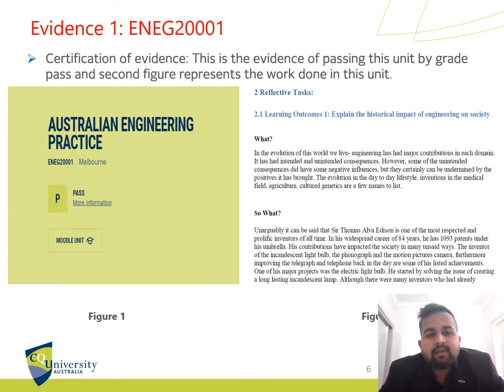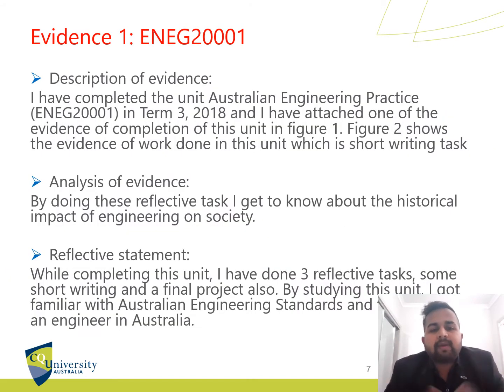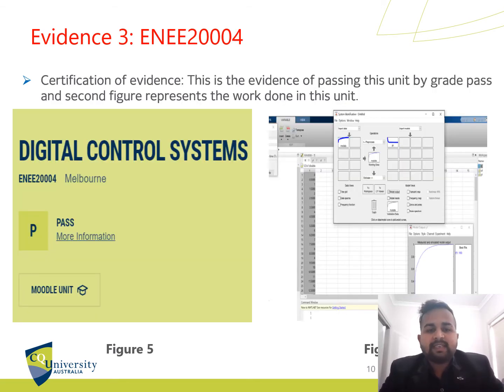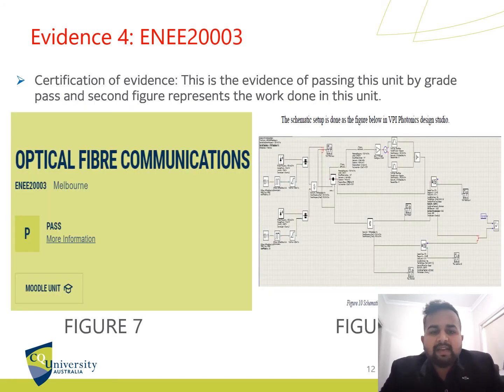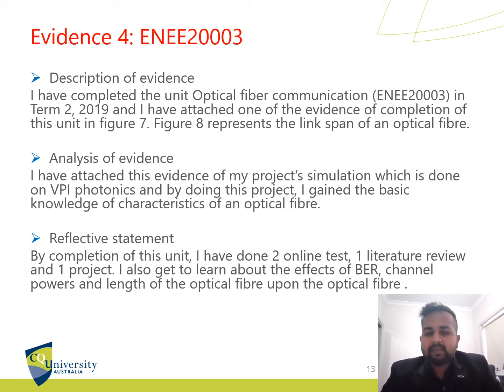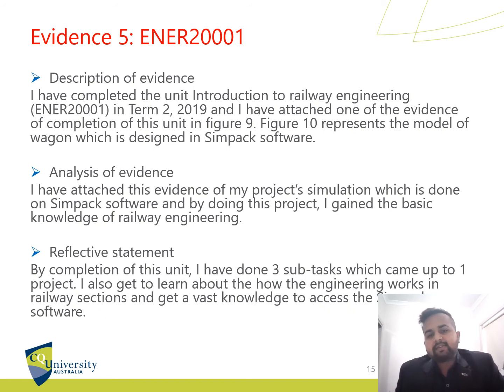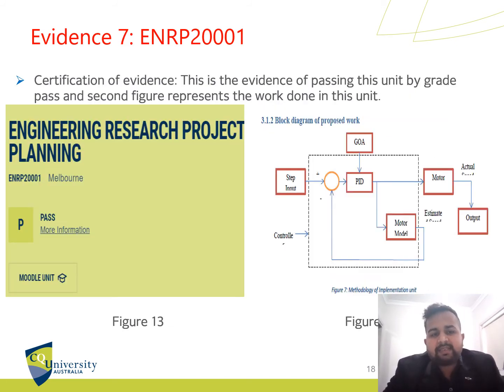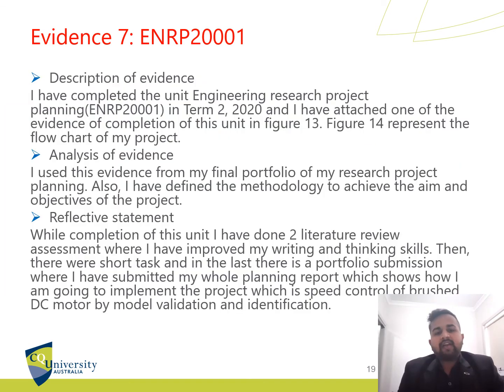Anmol_CPD_ENEP20002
CPD Presentation of Masters in Electrical Engineering